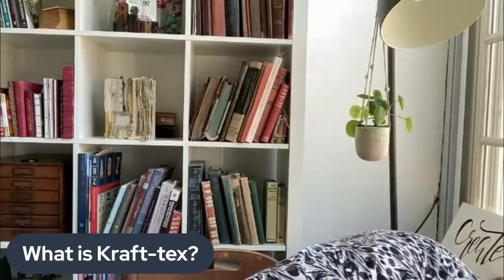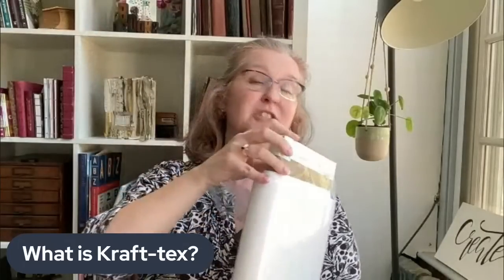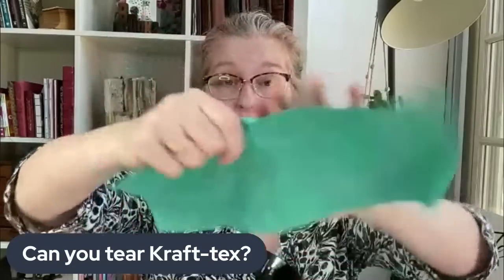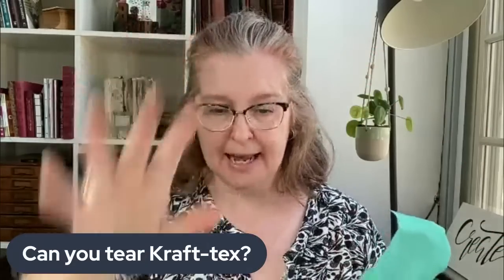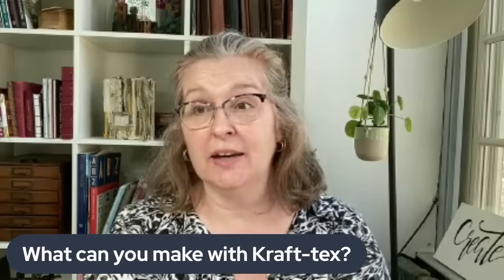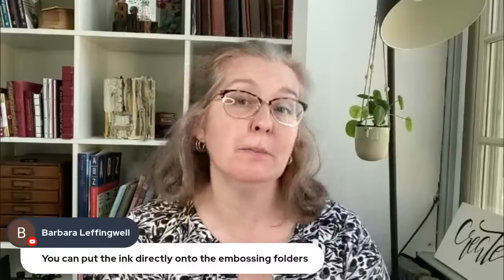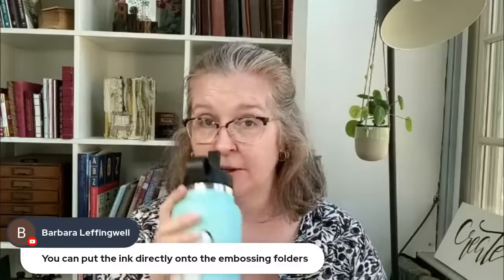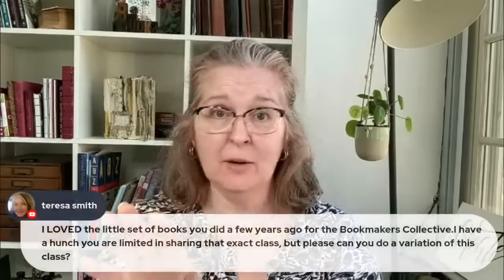The #1 Bookbinding Supply I Can't Live Without - I'll Answer Your Top 10 Questions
Discovering this product, Kraft-tex, changed the way I make books. In this video I'll answer all your questions about the versatile fabric and show some examples of my journals.

or on Amazon